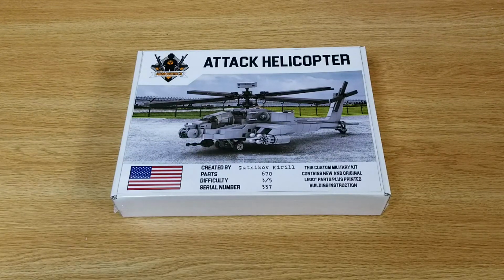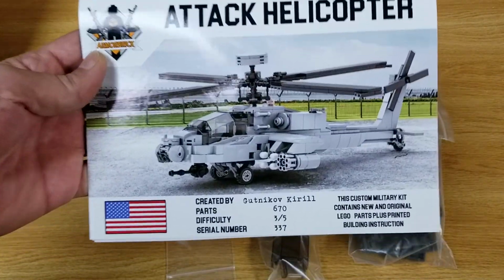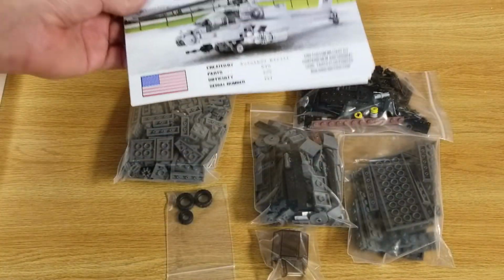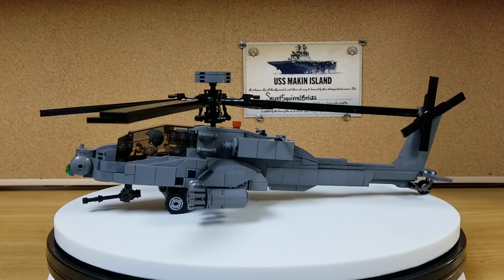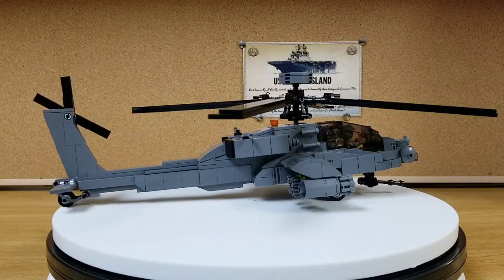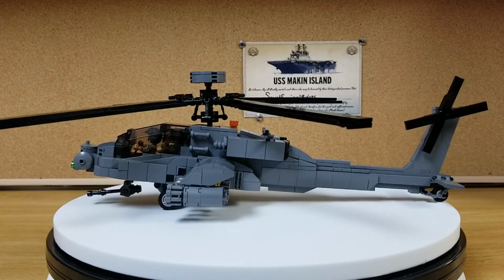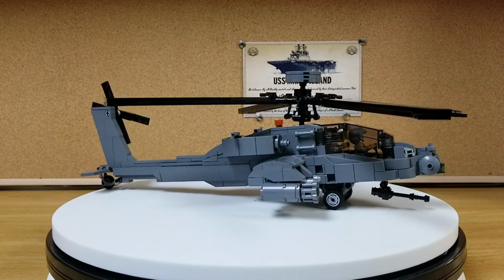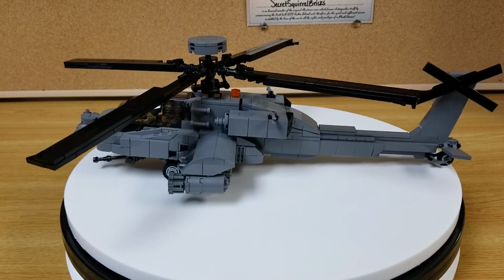ARMORBRICK ATTACK HELICOPTER, SPEED BUILD, REVIEW ( AKA, AH-64 APACHE LONGBOW )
Here is my speed build and review video of the Armorbrick Attack Helicopter.

This Lego Helicopter kit / MOC was created by Armorbrick.